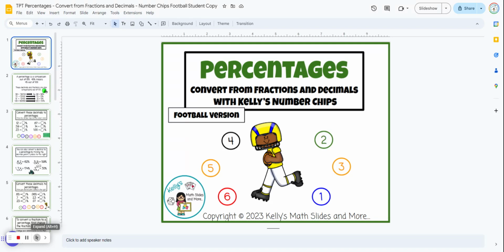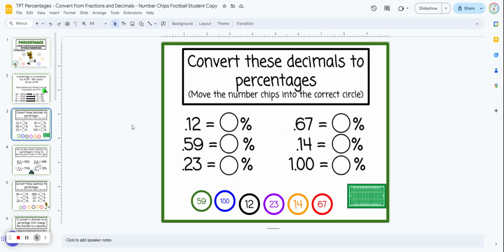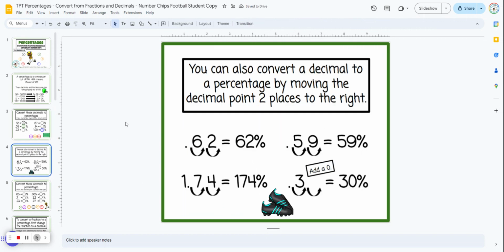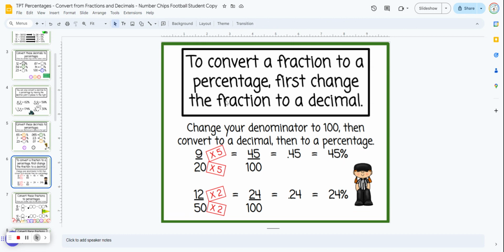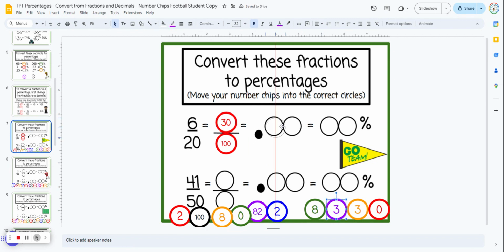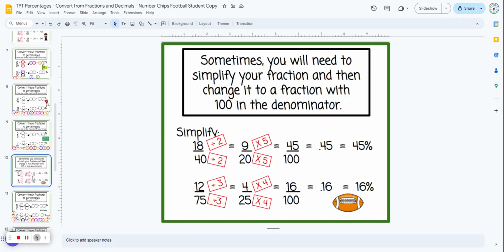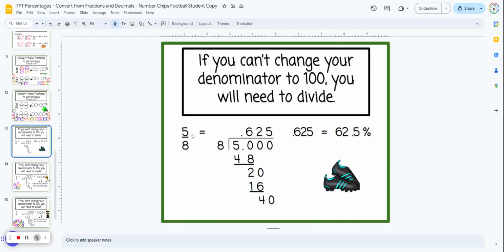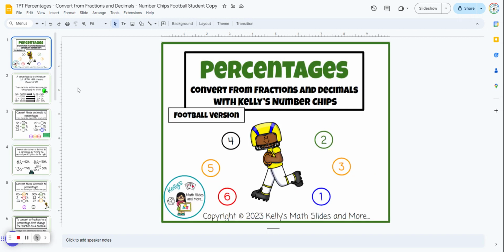Percentages - Convert form Fractions and Decimals - Football-Themed Lesson